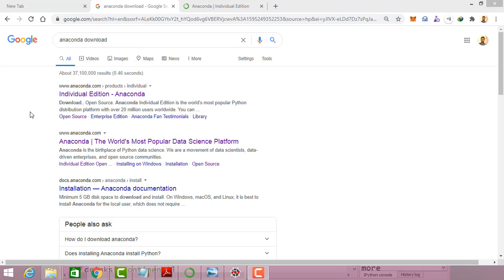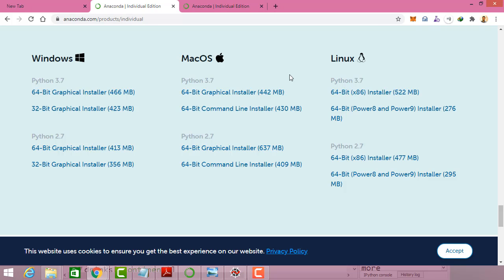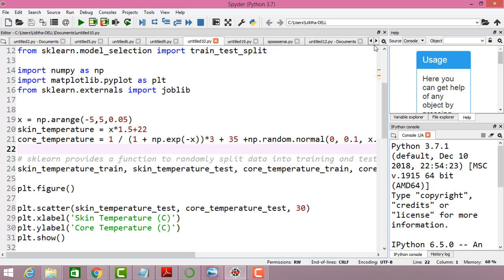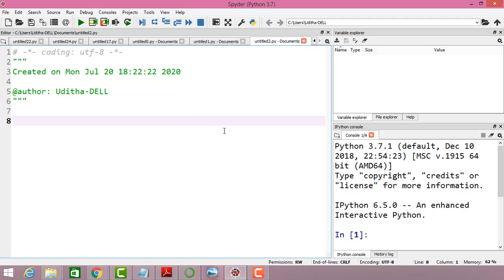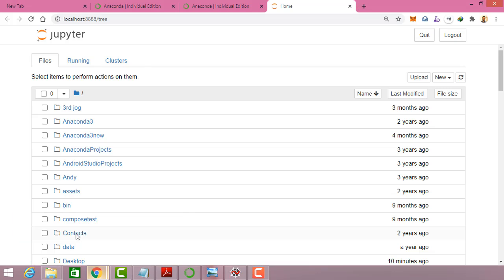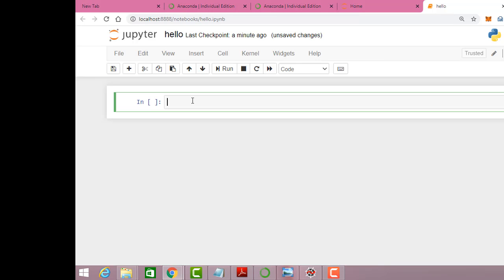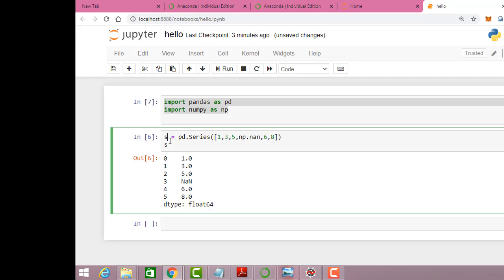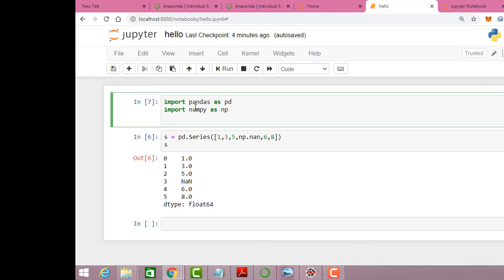Data Science Consulting Sri Lanka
Data Science Consulting Sri Lanka with Bluechip Technologies Asia